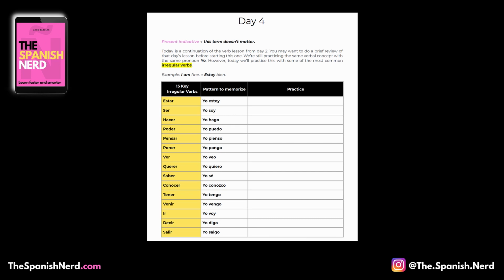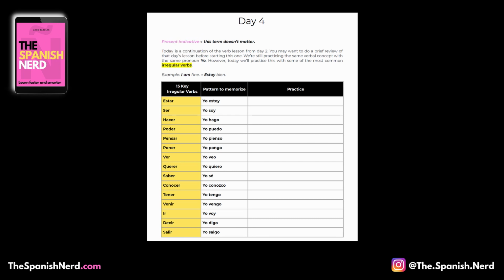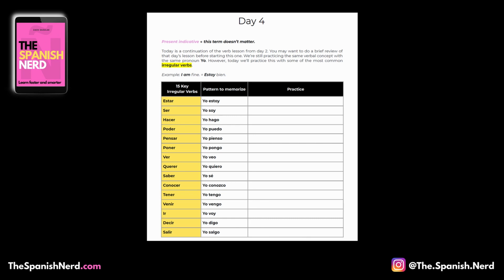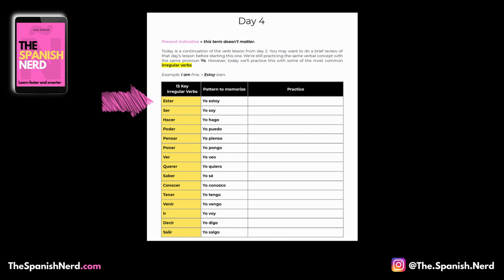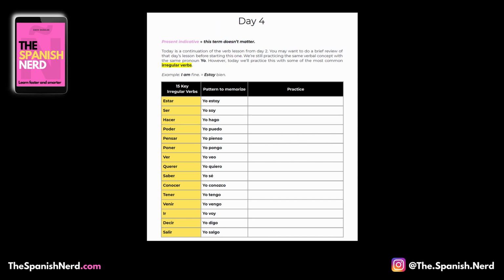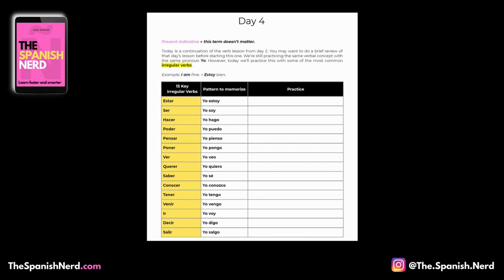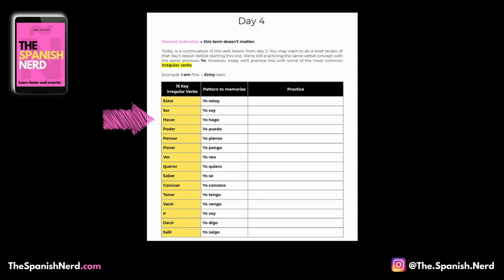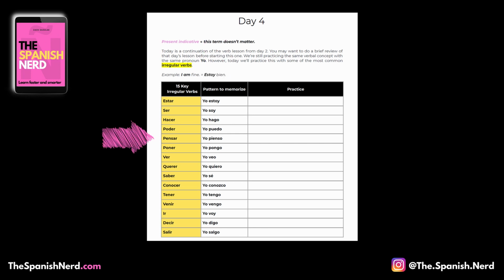(BACKUP 🔗) Day 4